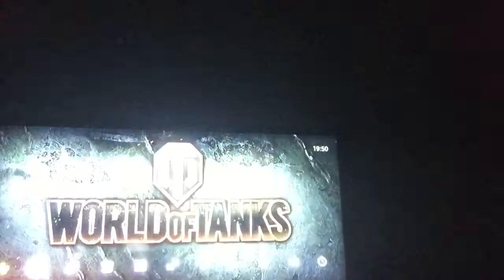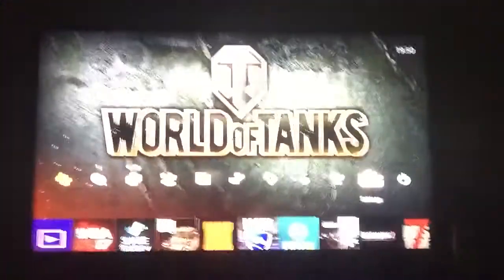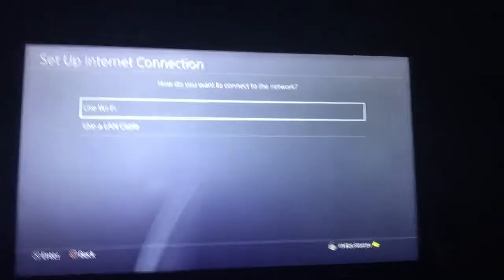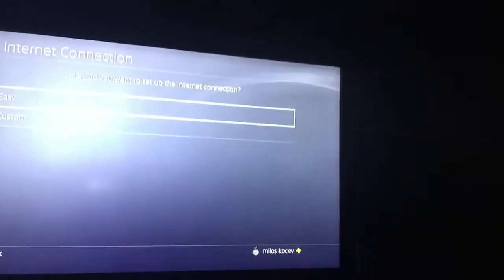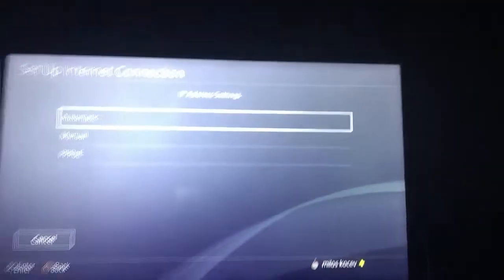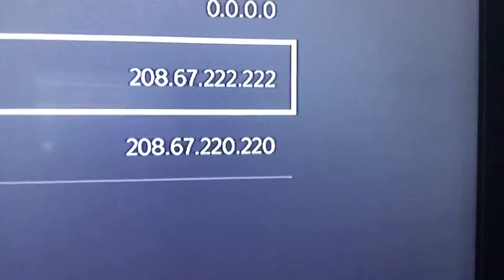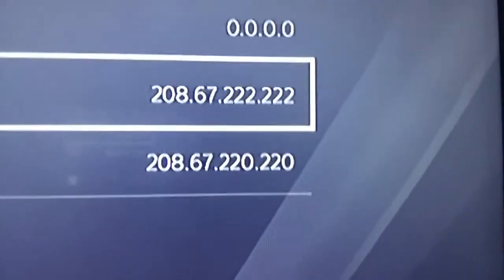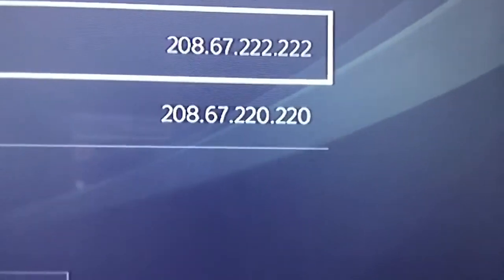HOW TO MAKE YOUR DOWNLOAD SPEED FASTER ON YOUR PS4- (EASY AND SIMPLE)